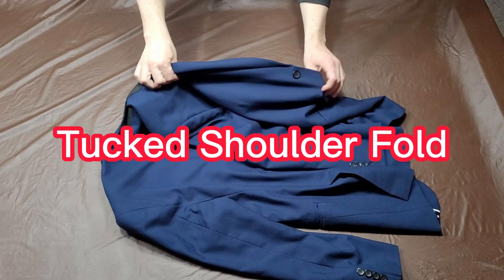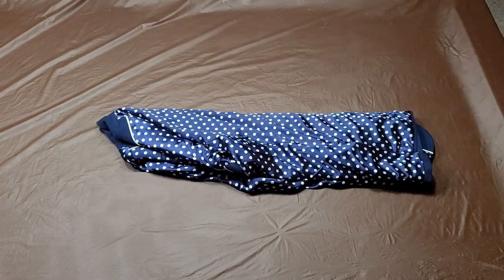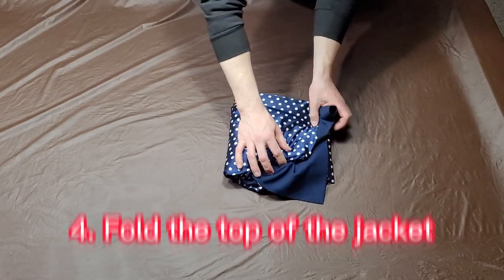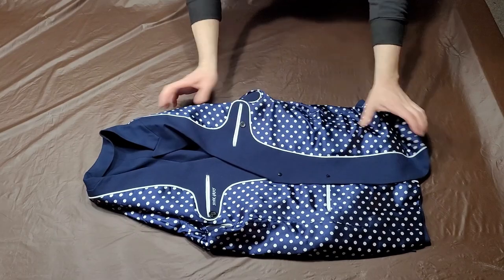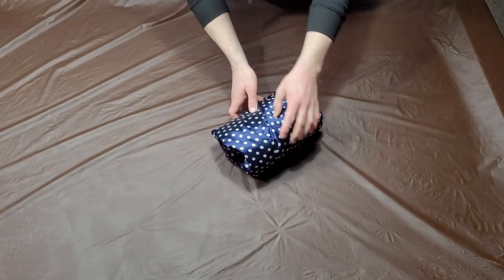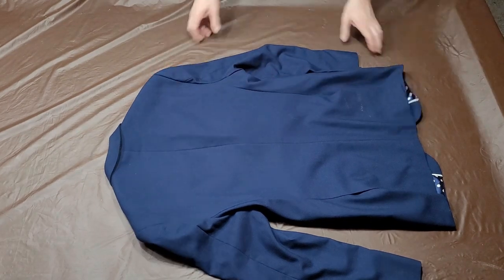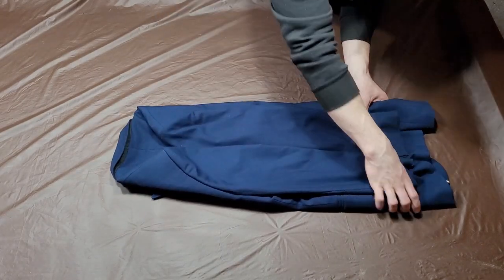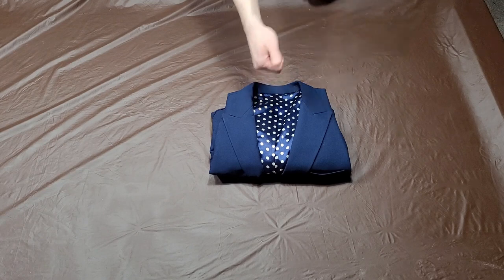How to Fold a Suit Jacket [3 METHODS]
Learn how to fold a suit jacket by following these steps:

** Tucked-Shoulder Fold **
1. Turn shoulders inside out
2. Fold the jacket in half
3. Fold the jacket from the bottom
4. Fold the top of the jacket

** The Jacket Roll **
1. Turn shoulders inside out
2. Fold the jacket in half
3. Roll the jacket

** The Shirt Style Fold **
1. Lay the suit jacket face down
2. Fold in both shoulders
3. Fold in half vertically
4. Flip over & finish

Follow my other channels to keep up to date on all Tall Guys tips!